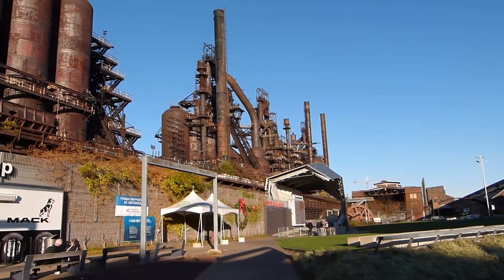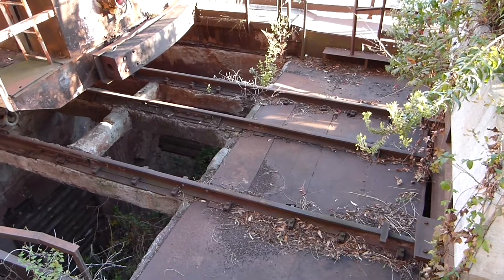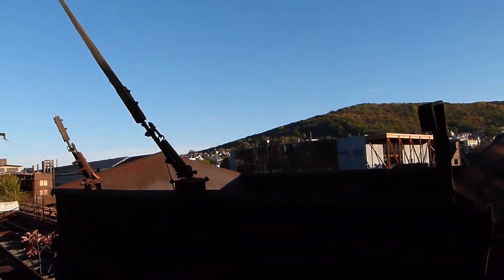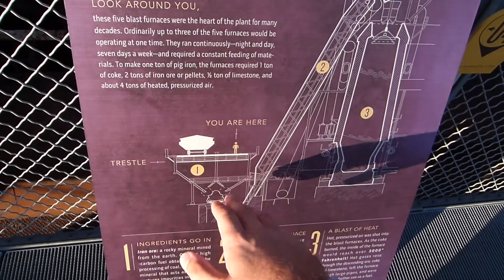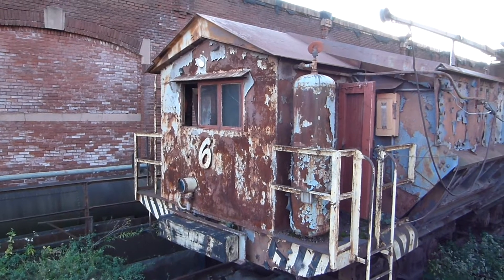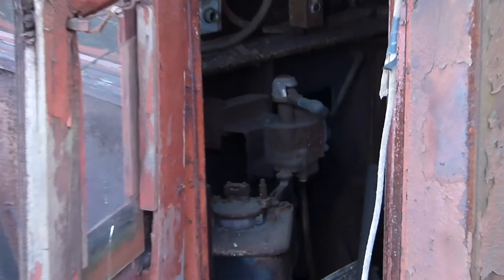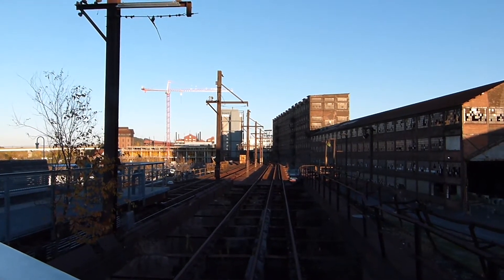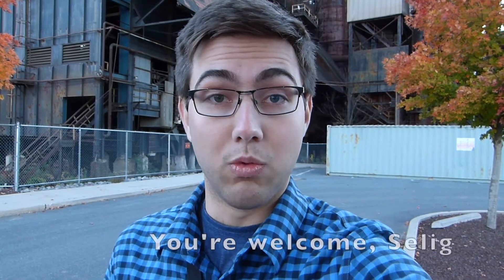Why Bethlehem Steel Built Wide Trains (7 Foot Gauge!)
Classy Whale - at-least-weekly adventures, featuring trains and more!